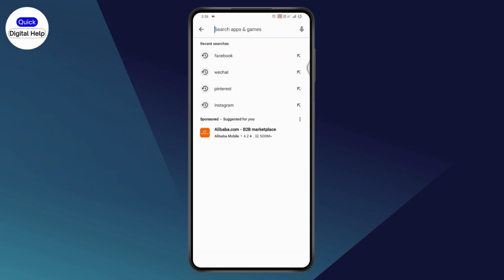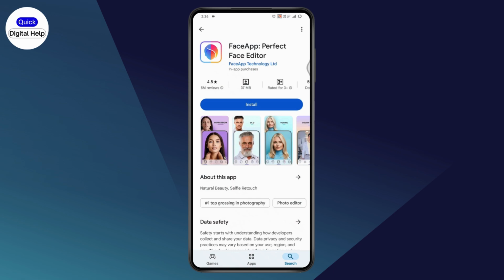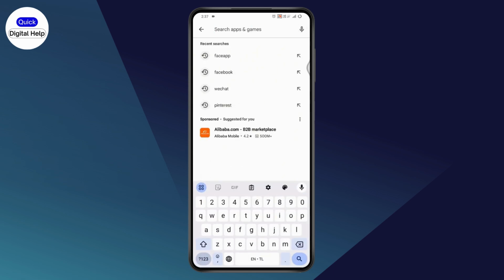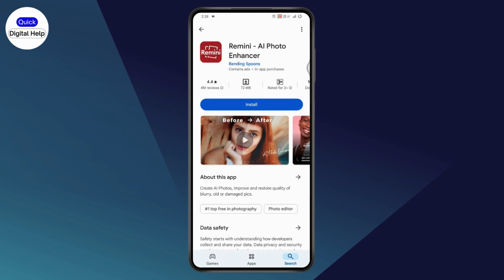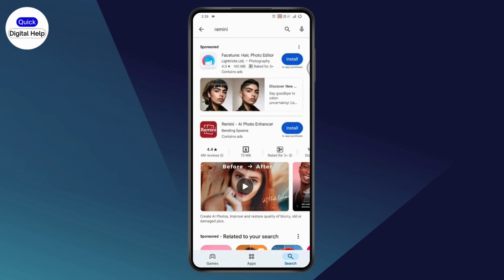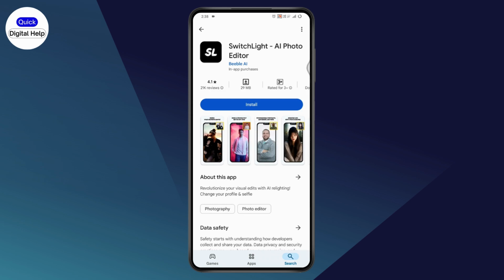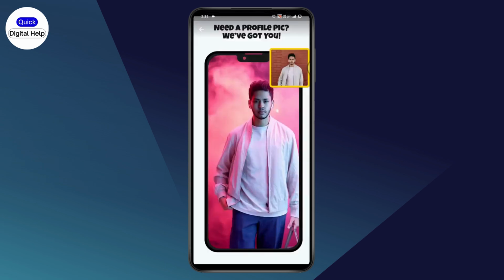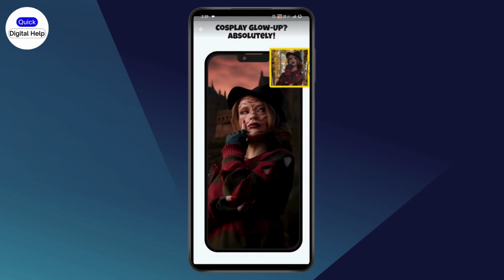BEST AI Photo Editing Apps For Android In 2024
Looking for the best AI photo editing apps for your Android? This tutorial introduces three amazing apps that can transform your photos with advanced AI features. From fun edits to photo restoration and creative backgrounds, these apps have got you covered.

0:00 - Introduction
0:10 - FaceApp: AI Edits, Hairstyles, Face Swaps, and Makeup Styles
0:50 - Remini: Enhancing and Restoring Old or Low-Quality Photos
1:30 - Switch Light: Adding AI Backgrounds and Effects to Photos
2:05 - Tips for Removing Watermarks and Final Suggestions